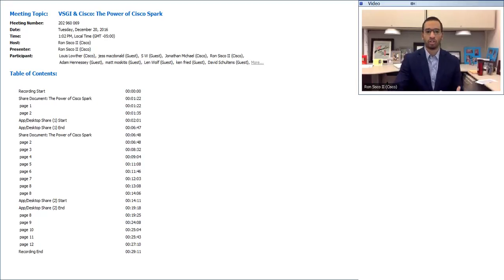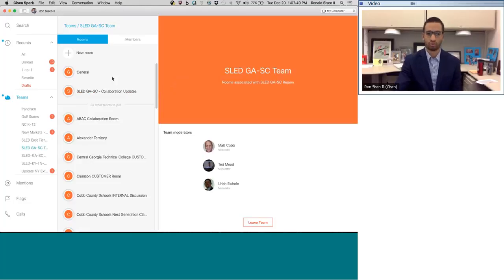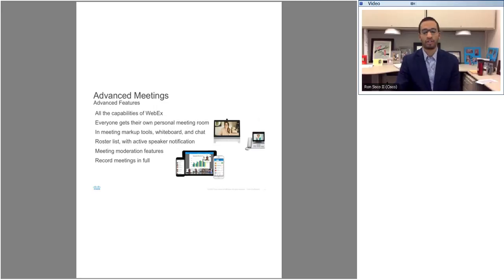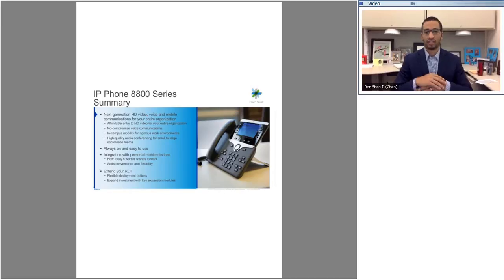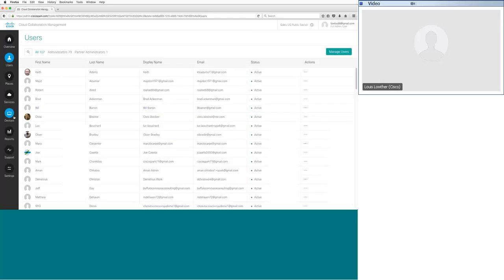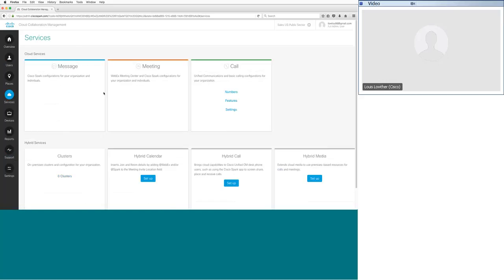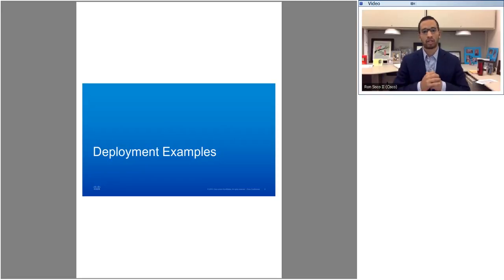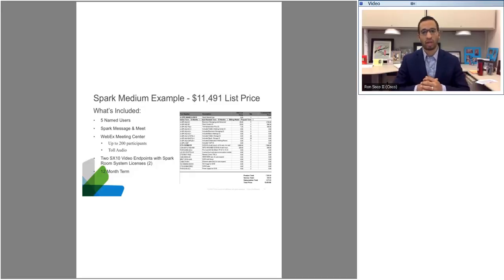VSGI & Cisco The Power of Cisco Spark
Watch this webinar to learn about Cisco's newest collaboration solution that conveniently combines business messaging, web meetings, and audio/video conferencing in a cloud or hybrid deliver model.